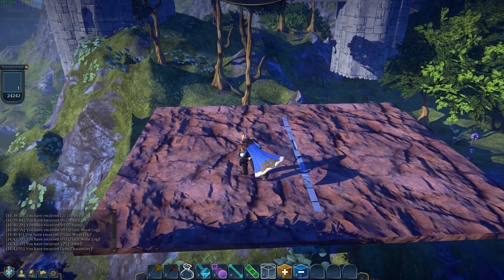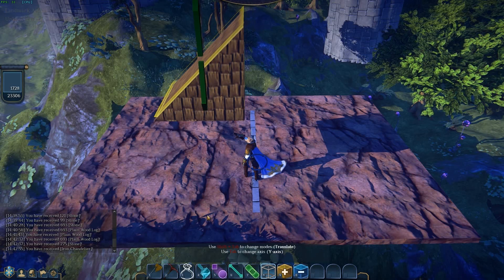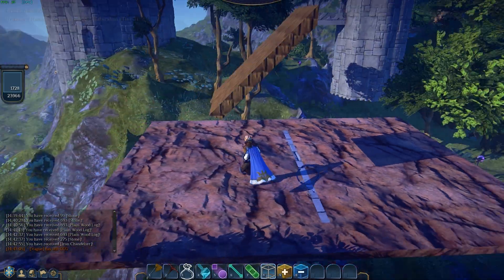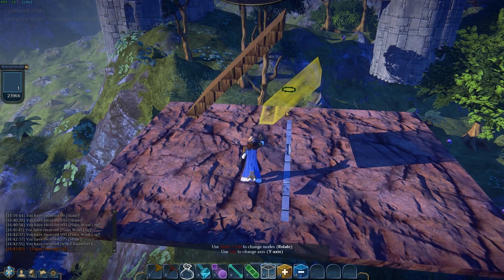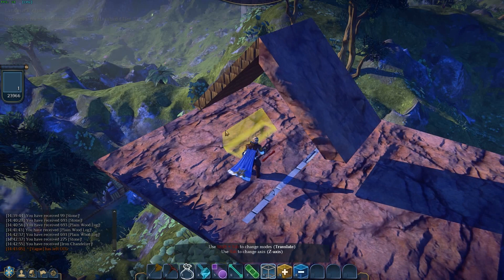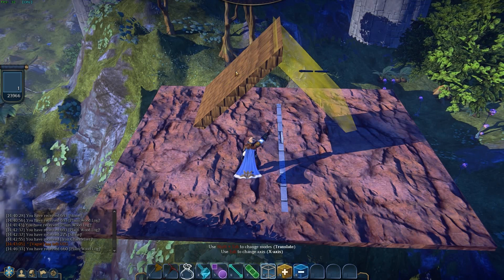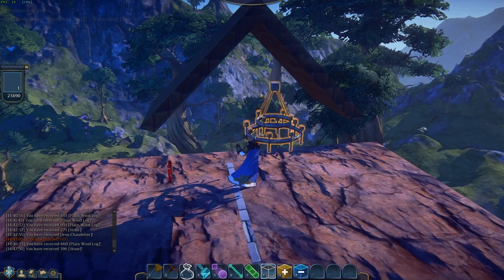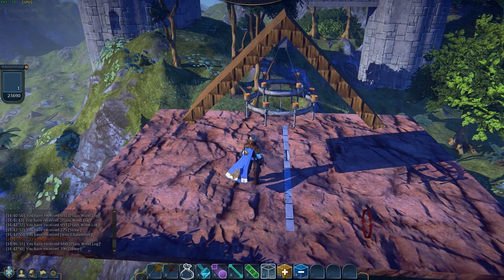EQNext Landmark Alpha Build Tools Tutorial - Tip: Sloped Roof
Goofing off with the tools, I've found an interesting way to make a sloped roof that  doesn't require (or have the melted look) of the smoothing tool.  It gives nice, sharp edges, is VERY fast to make, and best of all (to me) it's hollow, like a vaulted ceiling.